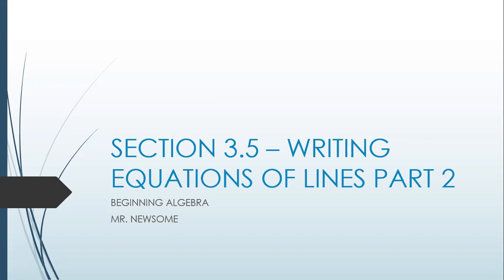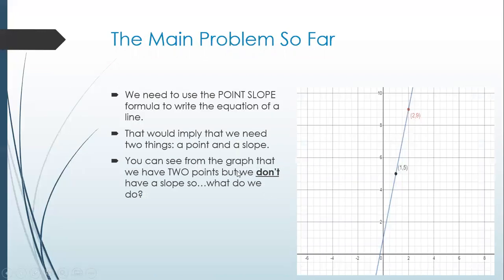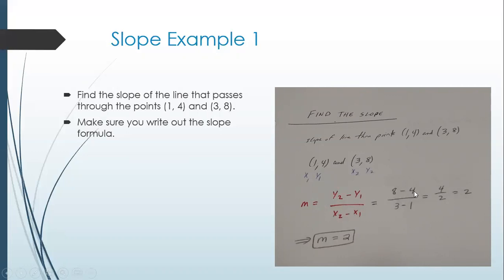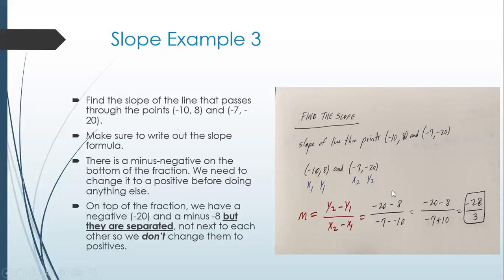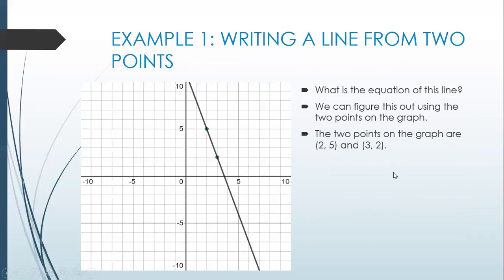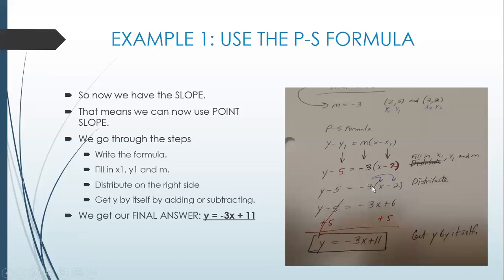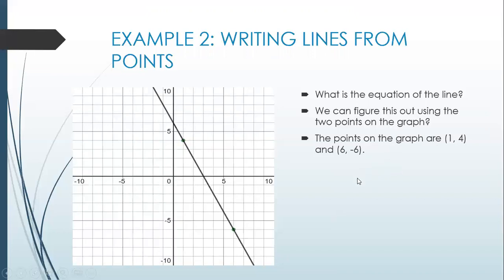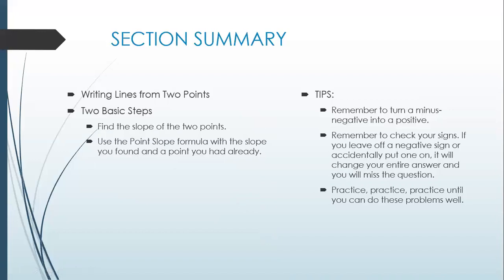Section 3 5 Lecture Cont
Writing Equations of Lines from Points